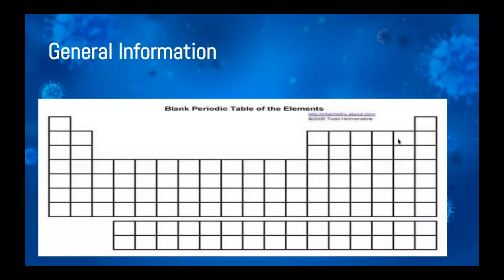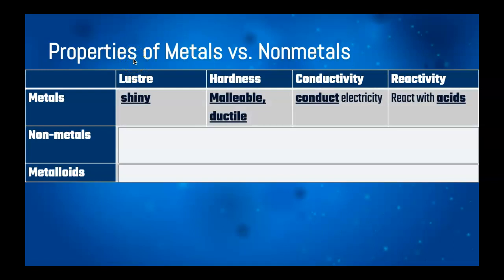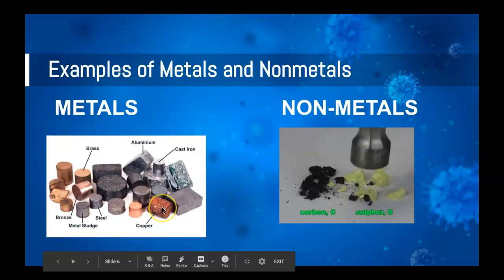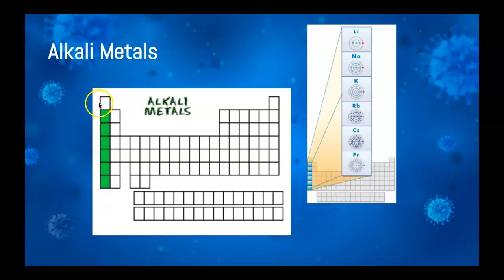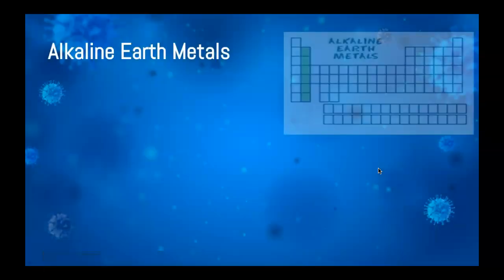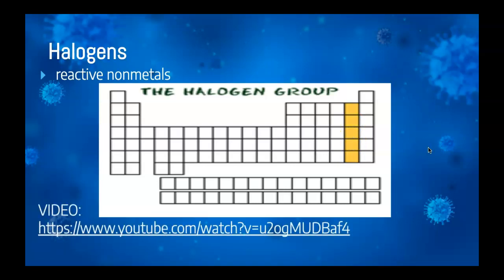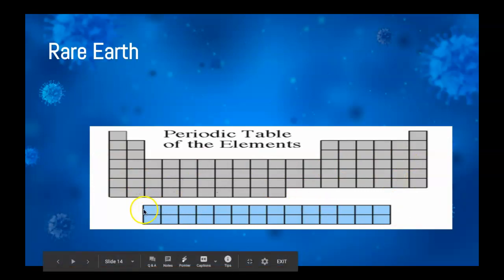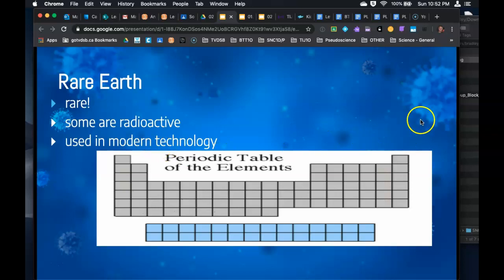The Periodic Table